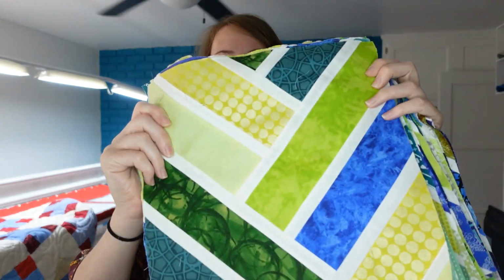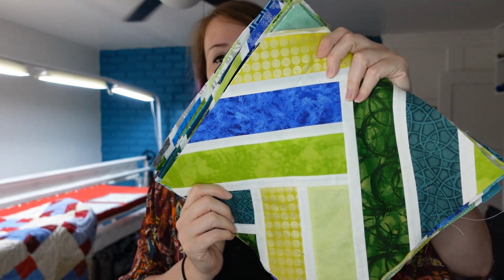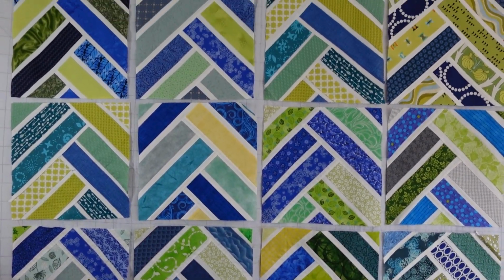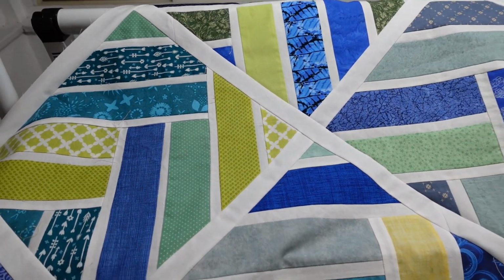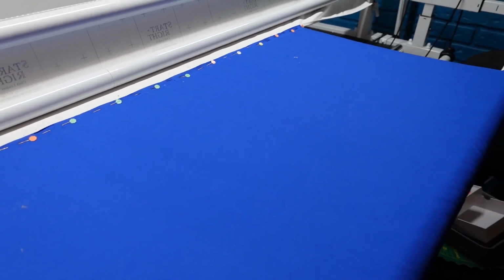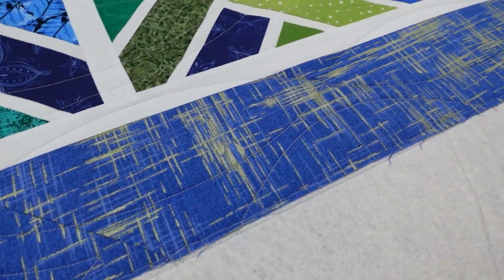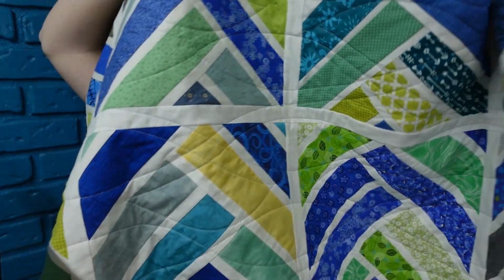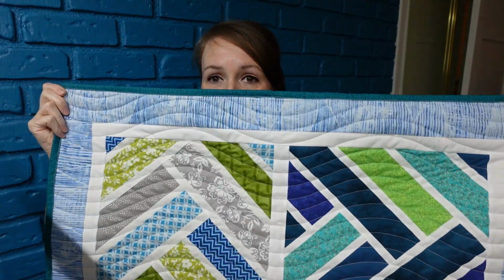2022 Quilts - Broken Herringbone Car Quilt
Years ago, I participated in a block swap on a website called Craftster (before Quilt Guilds, Instagram, and Facebook Groups) and between then and now, those blocks just sat.  Never made in to anything, especially never made in to the quilt for my bed they were intended to be.  Today is the day where I complete these blocks and give them some kind of life!
Join me as I create the coolest car quilt I could have imagined (for now) and see what comes from these 24 blocks!

UPDATE: I finally found the tutorial!